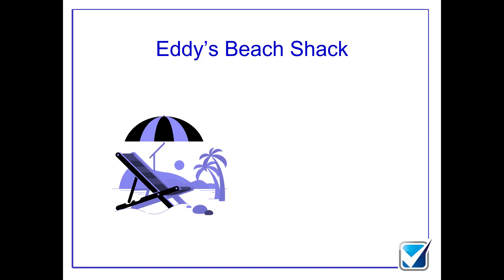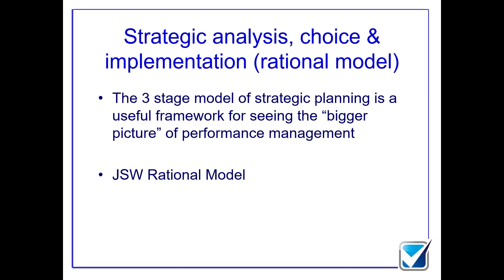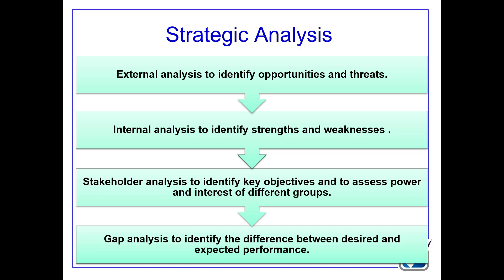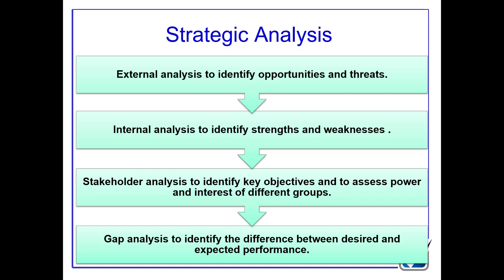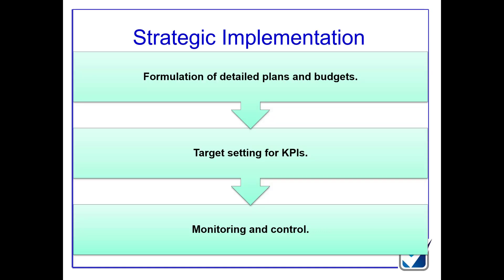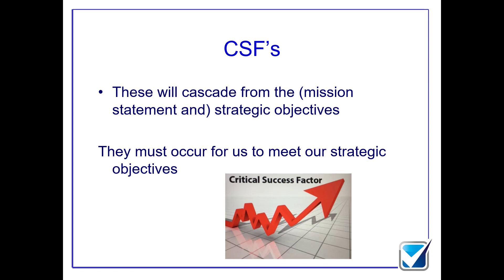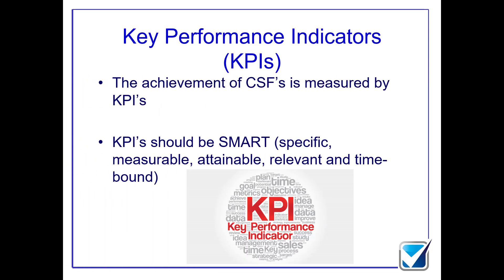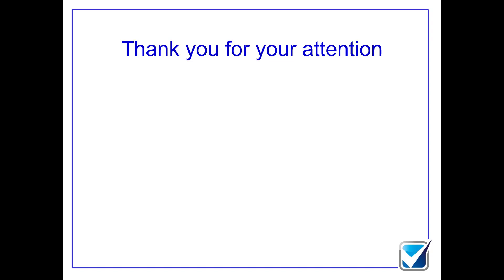Introduction to Strategy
Want to know more about Strategy?

Here is another useful little video from one of our Tutors, Eddy, to help explain it.

Need help with any other subjects?  Leave a note in the comments box and Eddy will try his best to address these areas in future videos :)